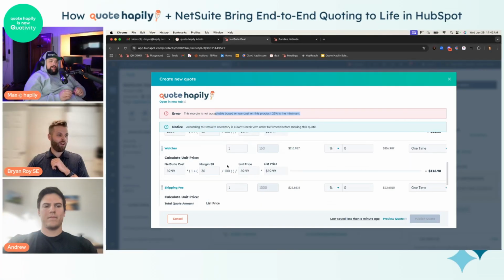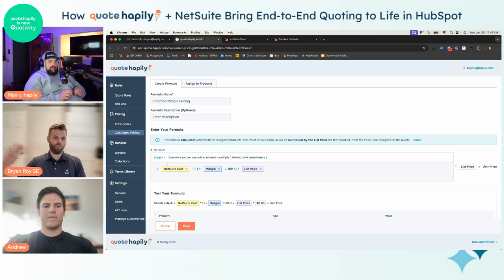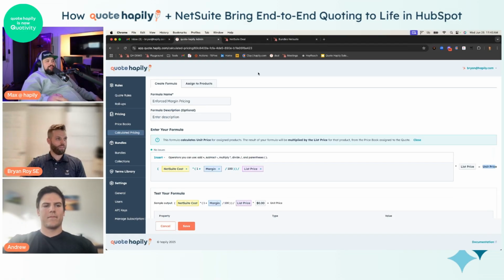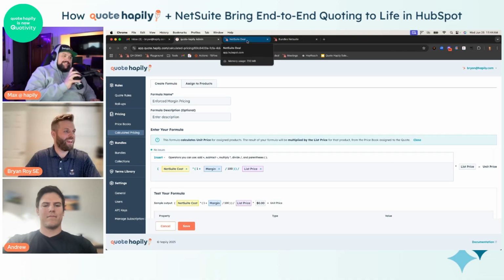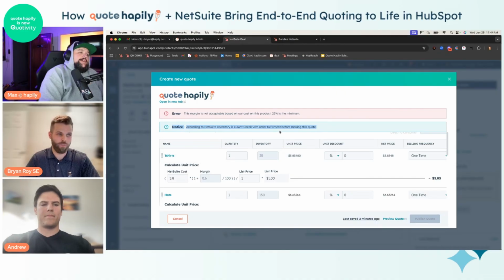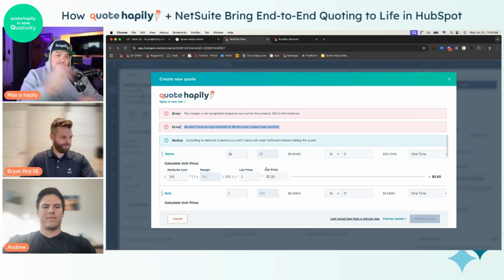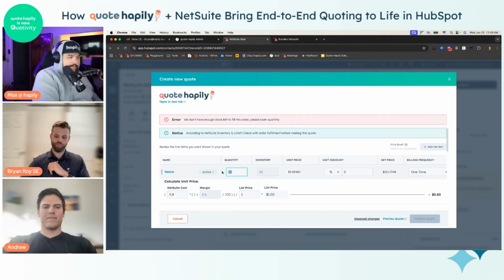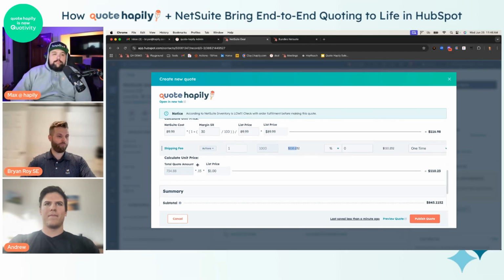NetSuite Costs → HubSpot Quotes Instantly | Quotivity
Quote pricing based on outdated costs from last month? Quotivity syncs live NetSuite costs and inventory levels into HubSpot automatically—so your quotes always reflect current margins, and sales reps can't oversell out-of-stock products.

✅ Real-time cost syncing
✅ Live inventory blocking
✅ Calculated margin pricing

Quotivity is the only advanced CPQ built exclusively for HubSpot. Automate quotes, enforce pricing rules, and close deals faster.